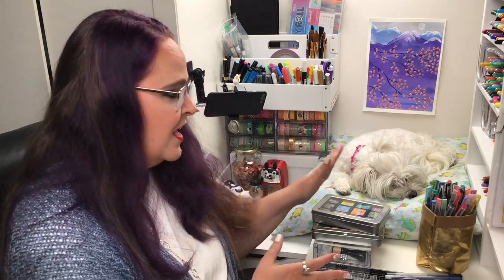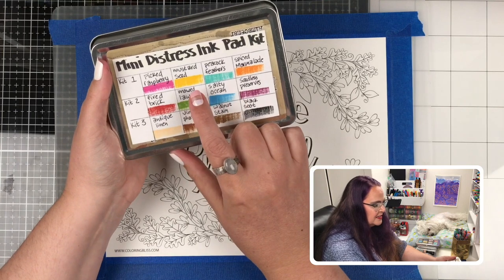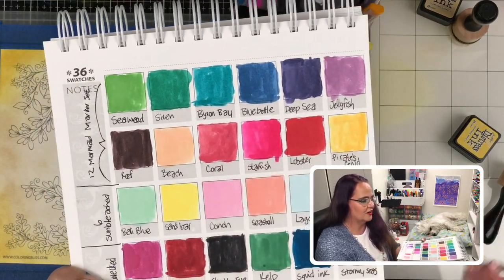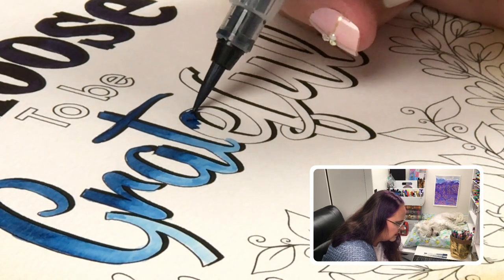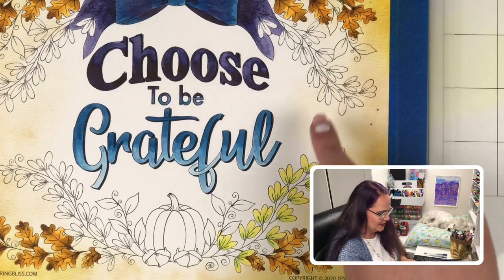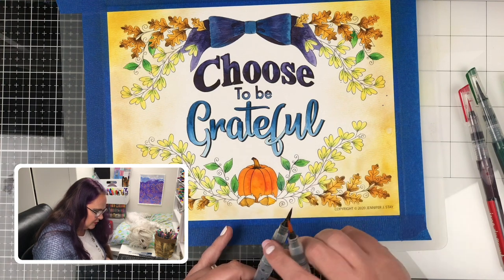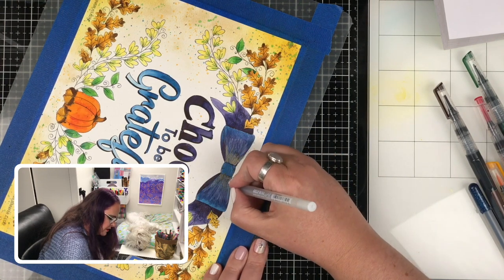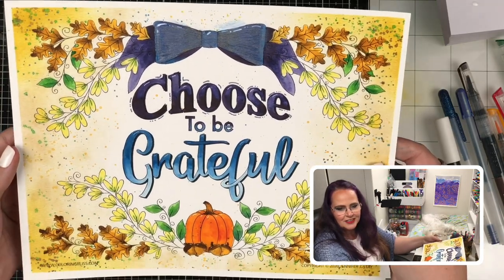Autumn Coloring on Watercolor Paper [Distress Ink & Mermaid Markers]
Steve and I recently went Fall camping where we got to enjoy the beautiful Autumn leaves–which inspired me to color this autumn coloring page, on watercolor paper, using Tim Holtz Distress Inks and Jane Davenport Mermaid Markers. I love creating Distress Ink backgrounds as well as using a variety of Mermaid marker techniques while coloring autumn leaves.

Note that in the month of November 2020 we are giving away a 150 set of Prismacolor Premier colored pencils! See the link below to enter.

And finally, if you’d like to learn how to color with water markers like the Jane Davenport Mermaid markers, or Tombow Dual Brush Pens, or Crayola Supertips then checkout the Coloring Workshops we’re running this month dedicated to these fun tools!

LINKS…

HOW TO COLOR WITH WATER-BASED MARKERS VIDEO WORKSHOPS
Would you like to learn how to color with water-based markers? This November we will be showing you how to take your marker coloring skill from beginner to advanced in only 4 weeks! Become a Bliss Partner to participate in this “Water Marker Fast Track” series of lessons.

Ends November 30, 2020 - Enter to win a 150 set of the Prismacolor Premier Colored Pencils: